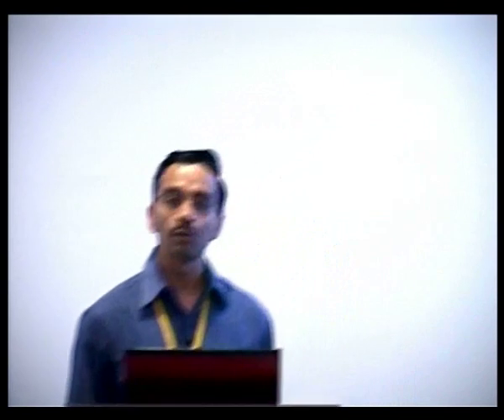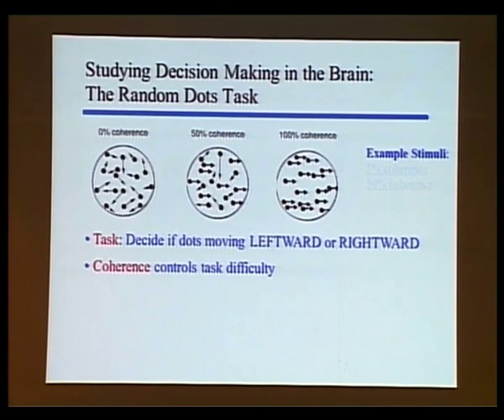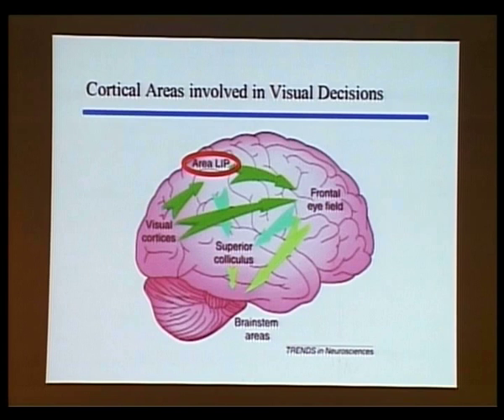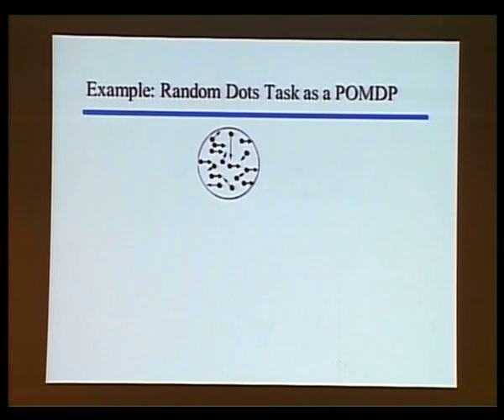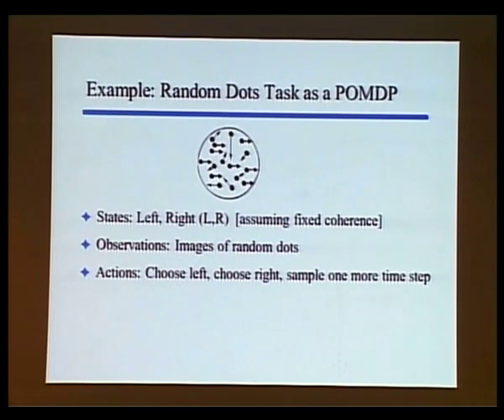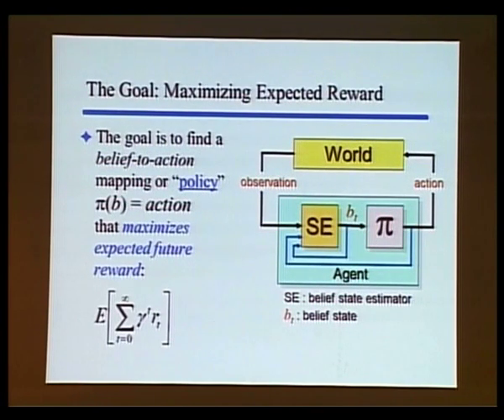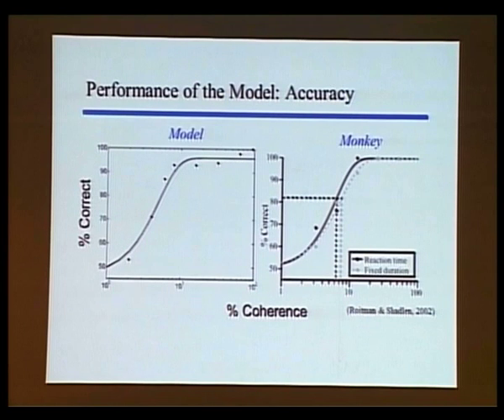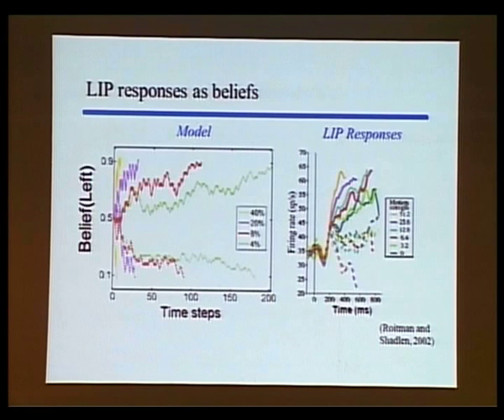015 Bayesian models of brain function II